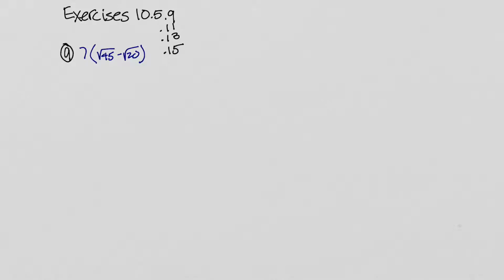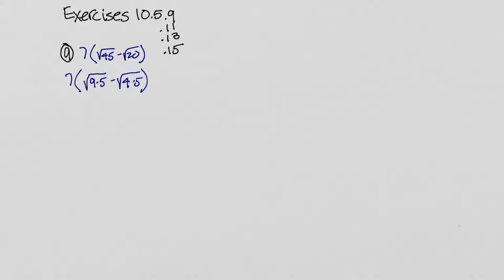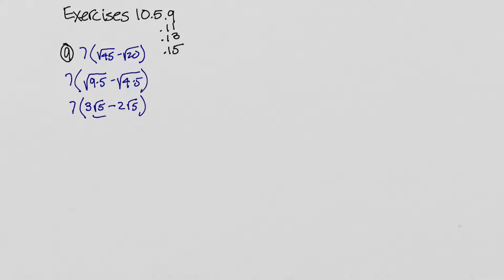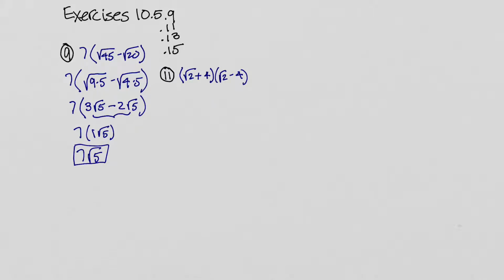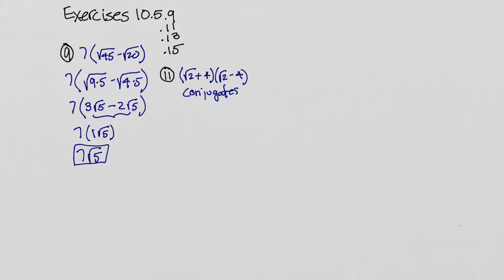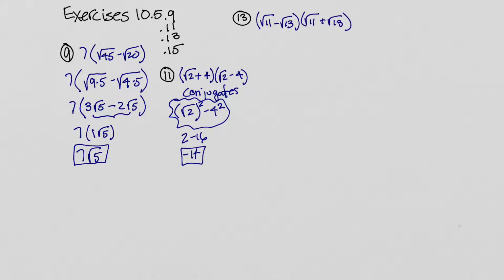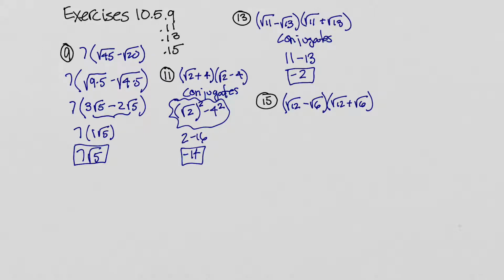25 Chapter 10.5, Exercises 9, 11, 13, 15